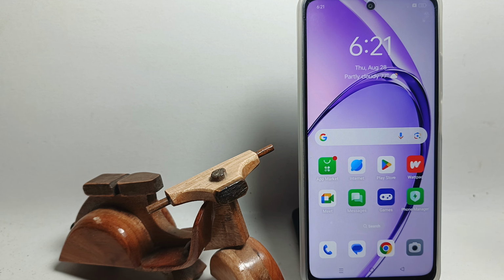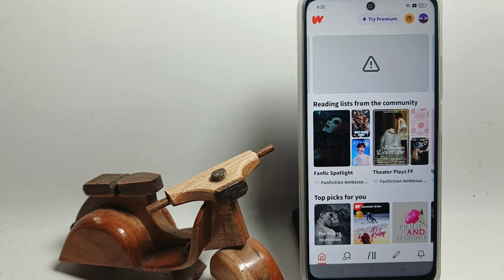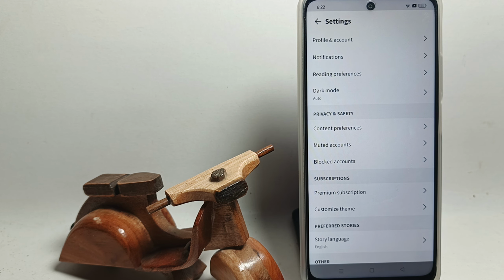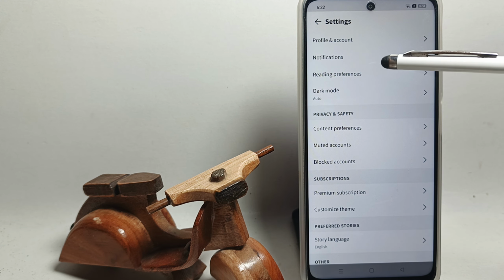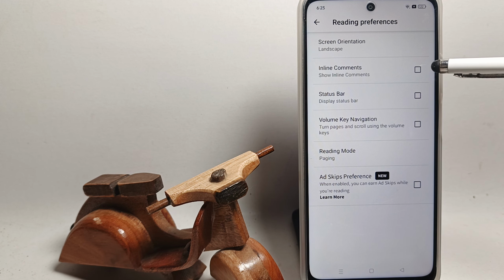How To Show Inline Comments In Wattpad App